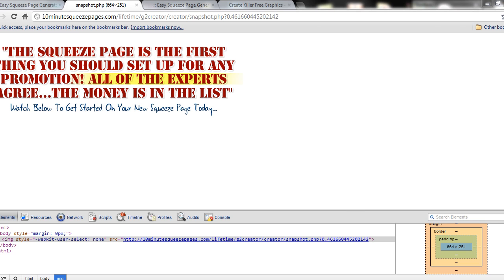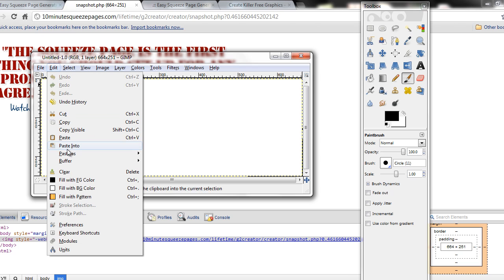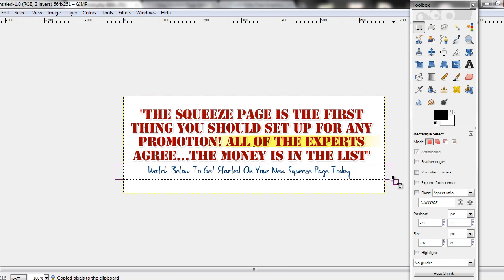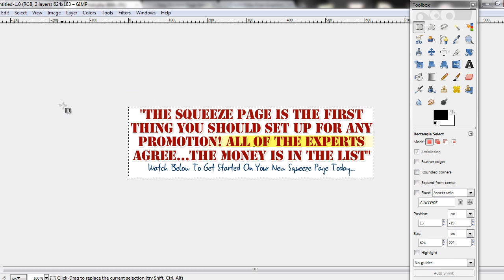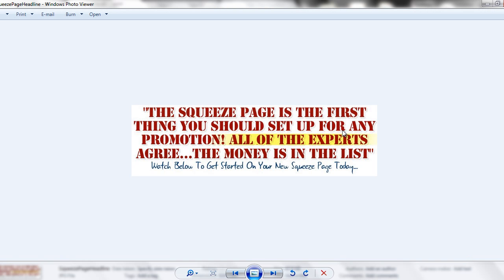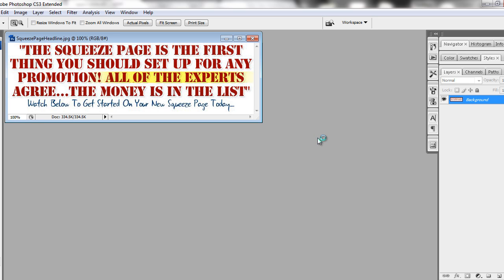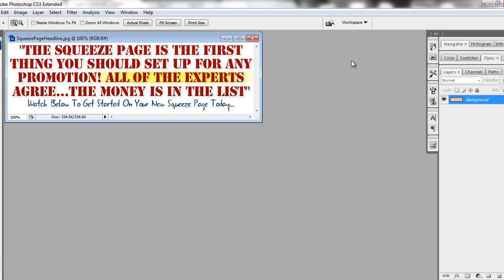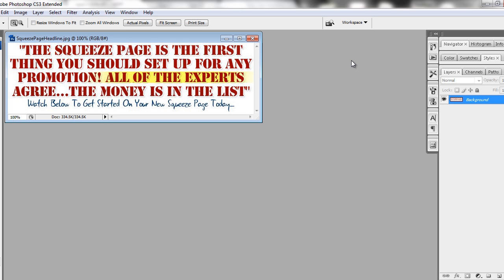Squeeze Page Headline Editor - Demo #2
Demo #02 - Watch as we edit a Squeeze Page headline from our "Headline Creator" and walk you through step by step using Gimp, a free image editing software program. In this video we cover only the basic functions of the 3rd party program, but the information provided will provide you with enough information to create a great looking well optimized headline.